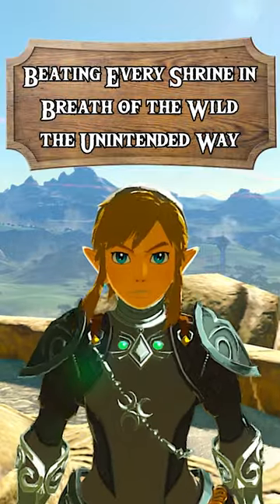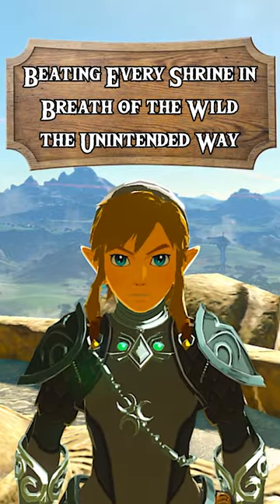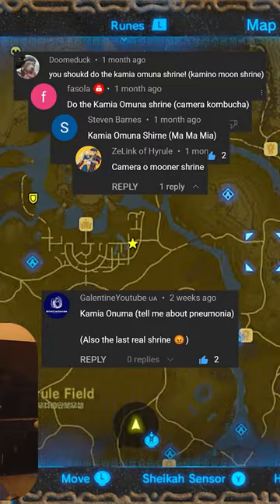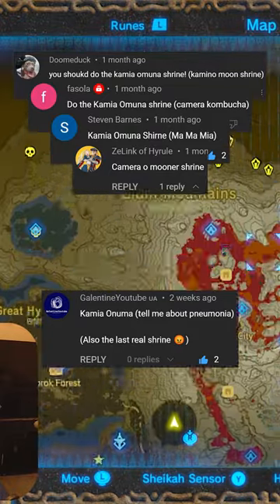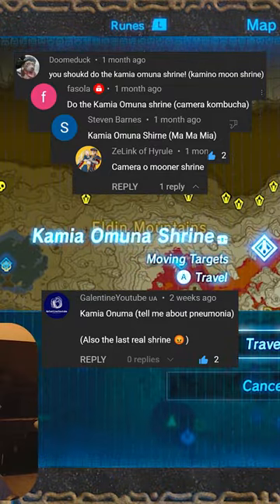Kamia Omuna Shrine | Beating Every Shrine in Breath of the Wild the Unintended Way